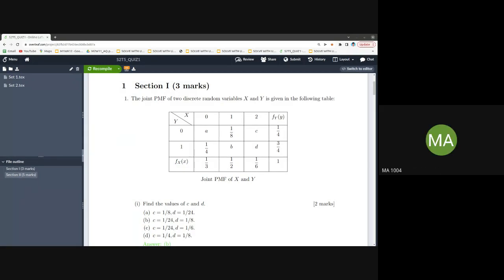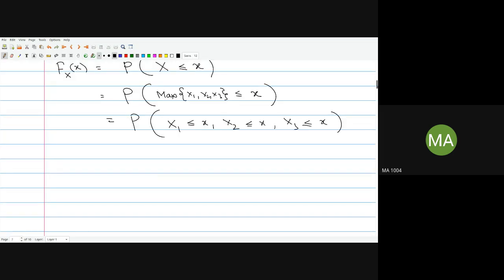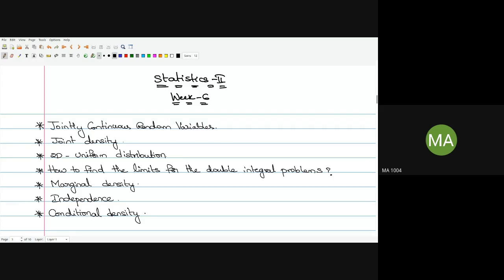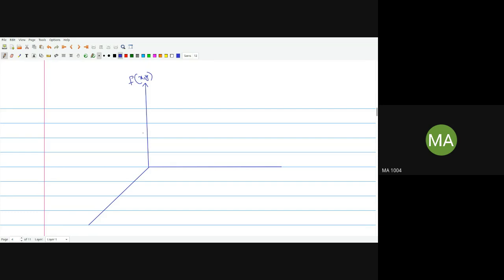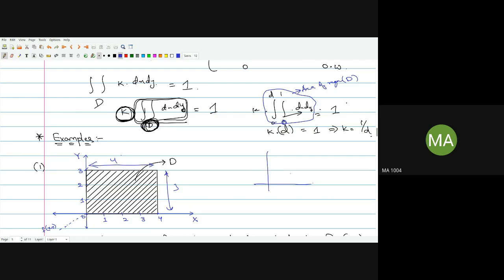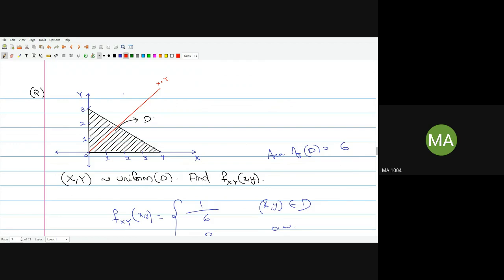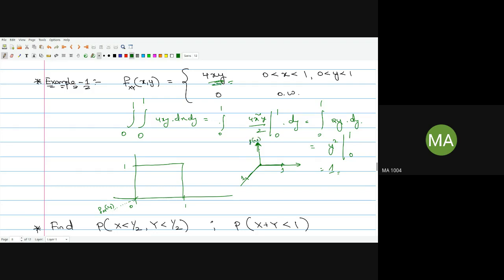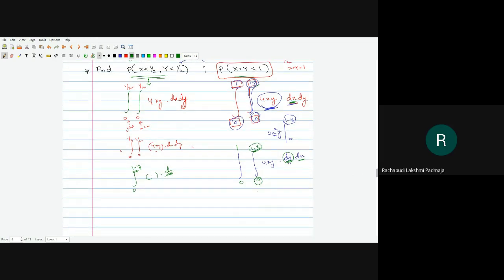Statistics 2_Open session - Week 6